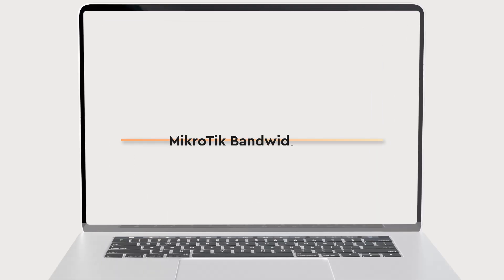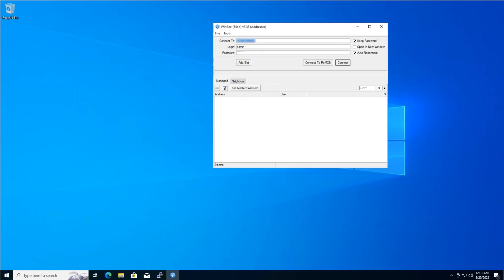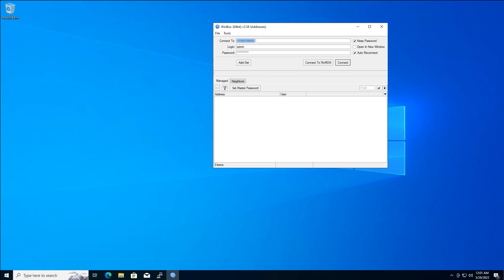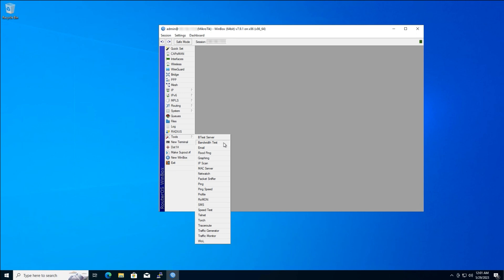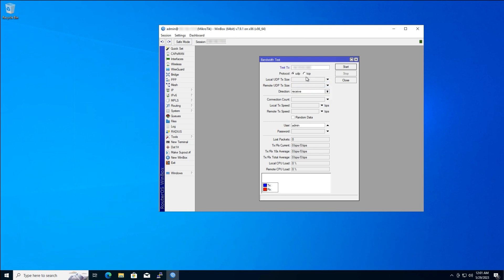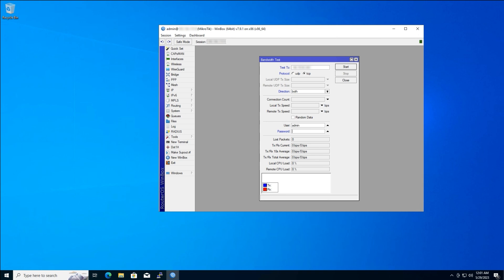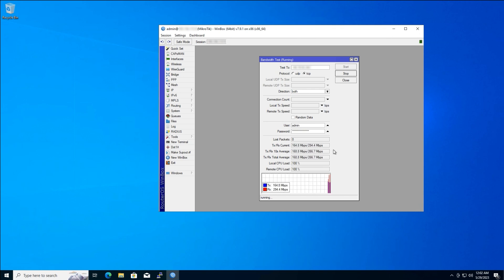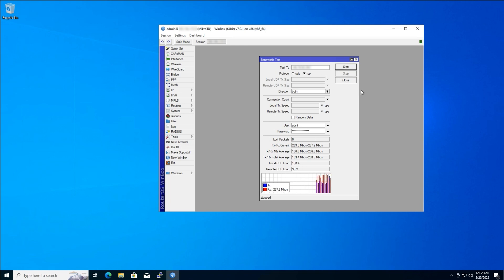MikroTik Bandwidth Test - See Your Network Speeds!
Are you experiencing slow internet or wondering if you're getting the speeds you pay for? This video tutorial shows you how to use MikroTik's built-in bandwidth test tool to measure upload and download speeds on your network!
In this video, you'll learn:
How to access the Bandwidth Test tool in MikroTik
Setting up the test for specific devices and protocols